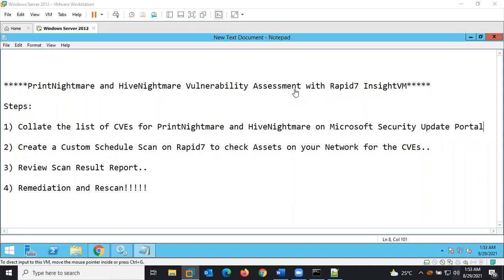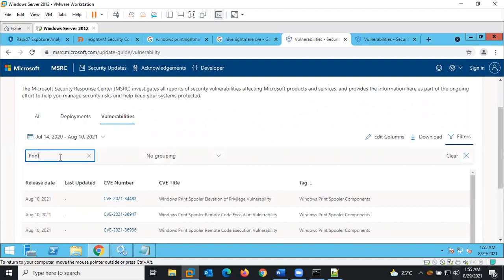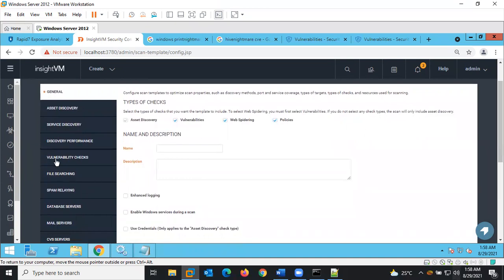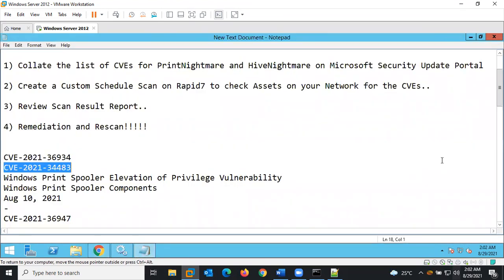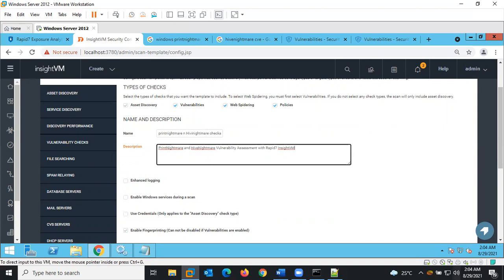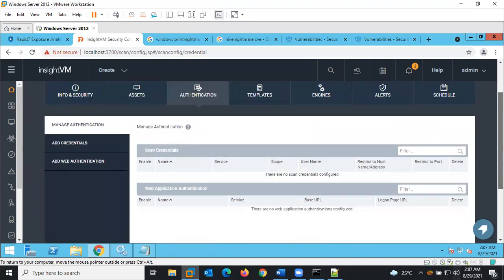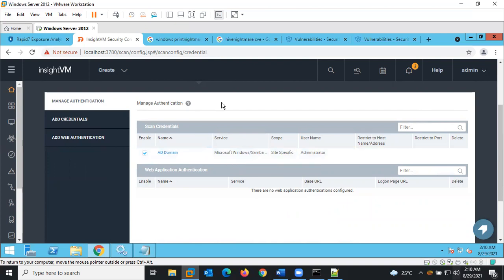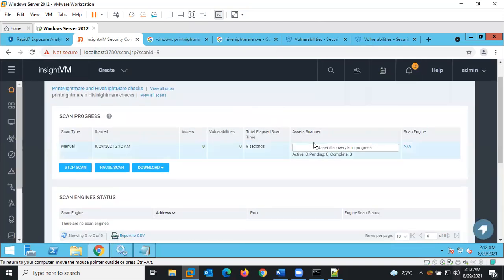PrintNightmare and HiveNightmare Vulnerability Assessment with Rapid7 InsightVM - Lab Demo 5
PrintNightmare (CVE-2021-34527) and HiveNightmare (CVE-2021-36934) Vulnerability Assessment with Rapid7 InsightVM

How the PrintNightmare (CVE-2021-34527) Vulnerability Works
The vulnerability is in the RpcAddPrinterDriver call of the Windows Print Spooler. A client uses the RPC call to add a driver to the server, storing the desired driver in a local directory or on the server via SMB. The driver may contain arbitrary code that will be executed with SYSTEM privileges on the victim server. This command can be executed by any user who can authenticate to the Spooler service.

How the HiveNightmare (CVE-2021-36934) Vulnerability Works
* With HiveNightmare aka SeriousSAM Vulnerability Anybody can read the Registry in Windows 10
* In simple terms, This vulnerability discovered in Windows v10/11, allows non-admin users (in the BUILTIN\Users Group) to read and grab critical key registry data (SAM, SYSTEM, SECURITY) using the Volume Shadow Copy feature (VSS). This bug breaks a security barrier, as the SAM is a sensitive registry hive, and BUILTIN\Users include non-administrators.

InsightVM and Nexpose customers can assess their exposure to CVE-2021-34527 with authenticated checks in the July 8, 2021 content release.
Also ensure you Download and Updates patches from Microsoft.